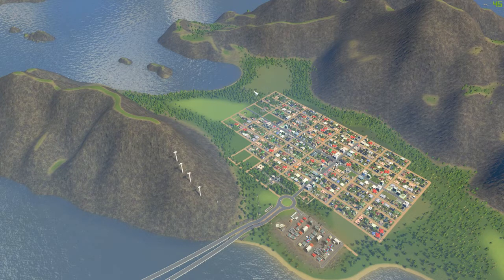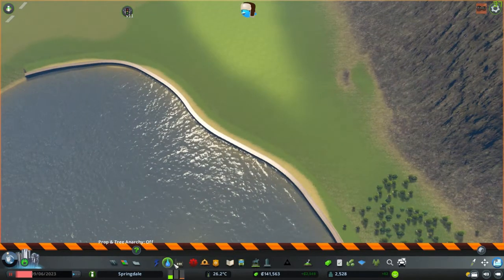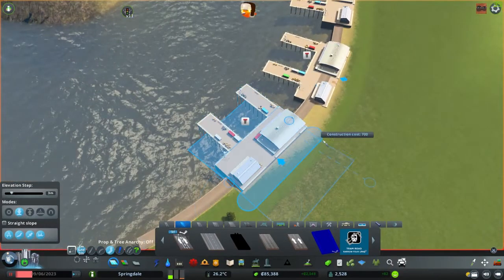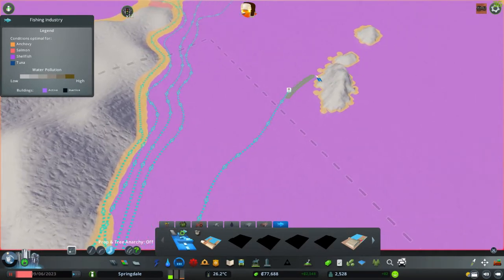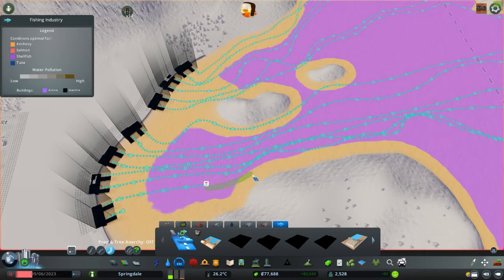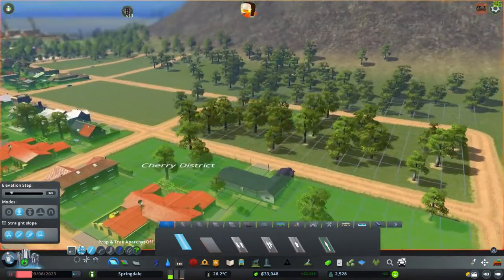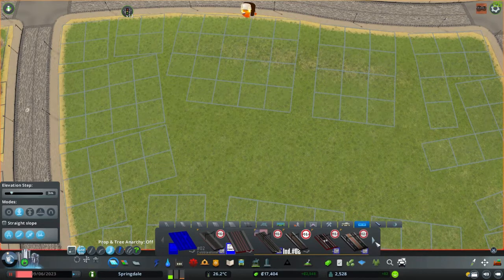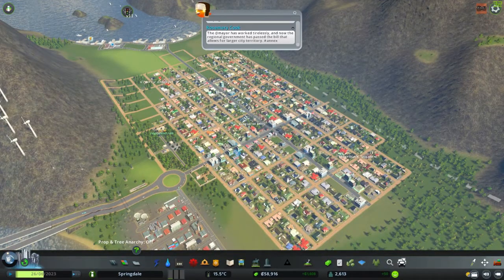Fishing Industry! in Cities skyline.